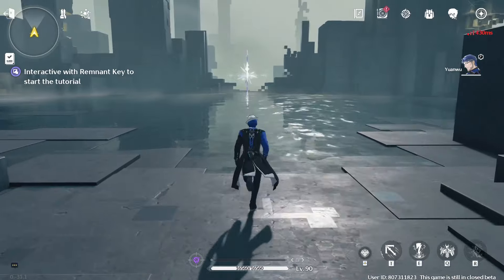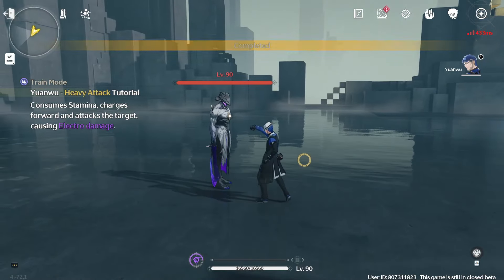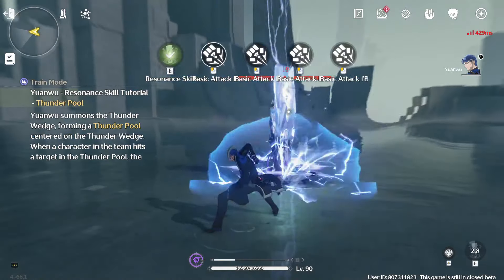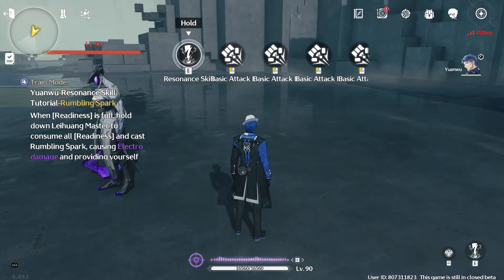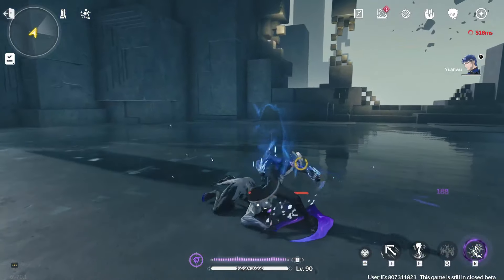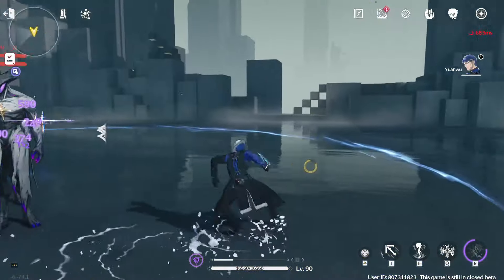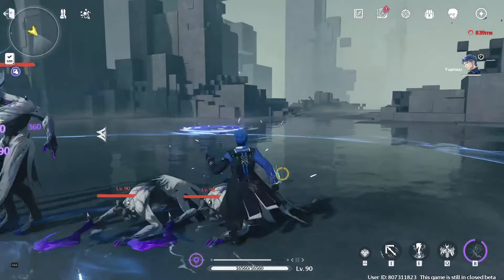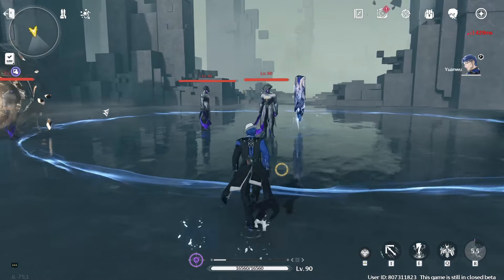[Wuthering Waves] Yuanwu Character CBT2 Tutorial Gameplay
Eagerly anticipating the release of Wuthering Waves on May 22, 2024. Will be doing a marathon stream when it launches!

This was recorded on the last day of CBT2 but unfortunately there was a connection issue with the server and please note that this is not representative of the launch quality.